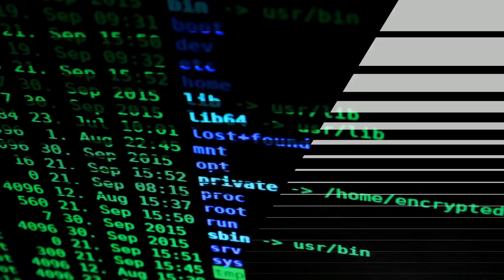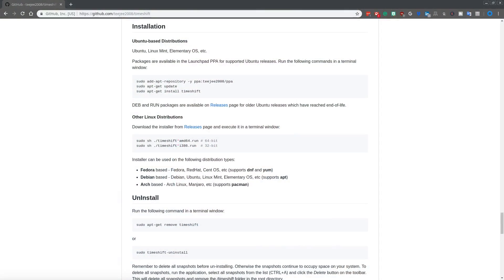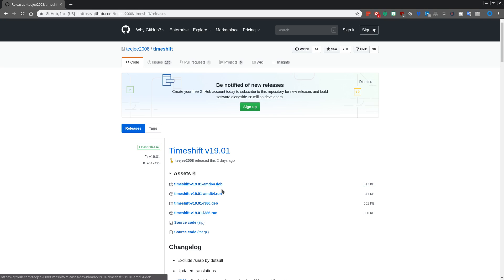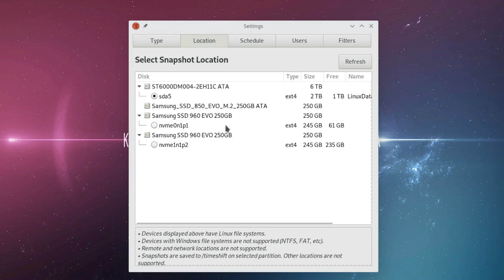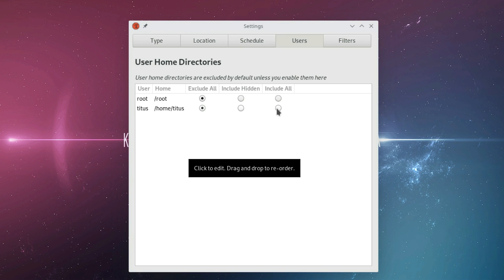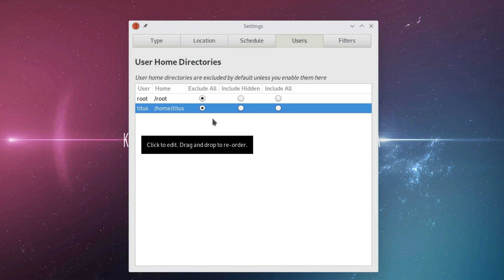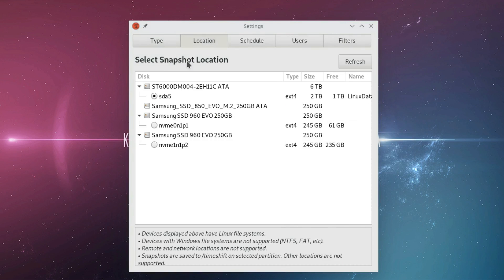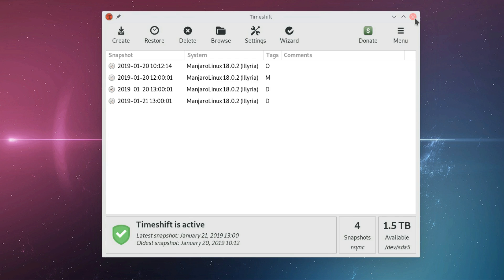How to Install Timeshift in Linux | Backup and Restore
In this video, I go over how to install Timeshift in Linux. This includes the setup, backup and restore of your Linux operating system. .